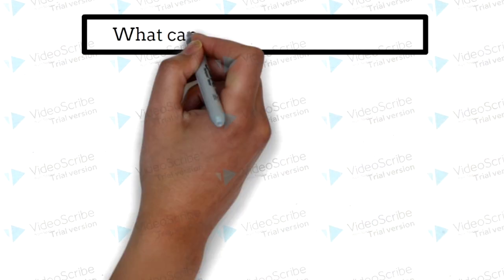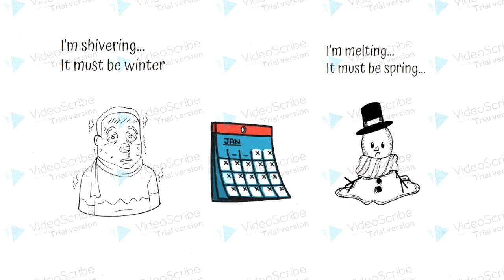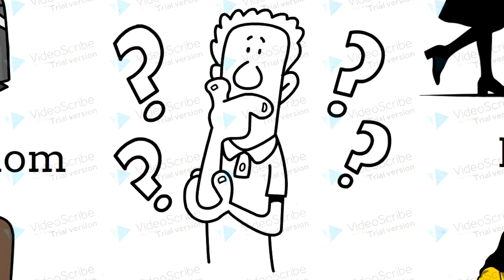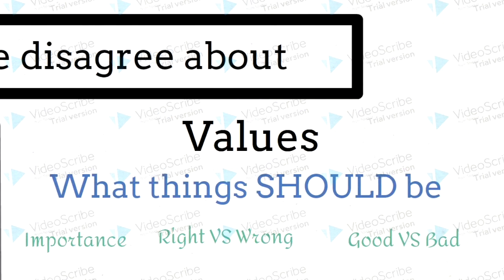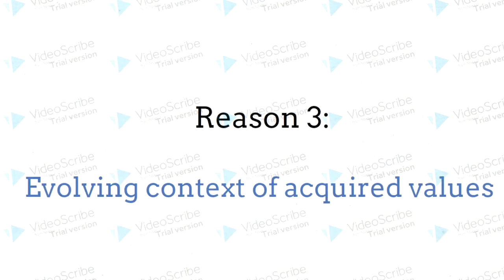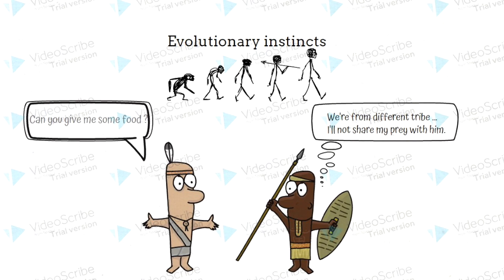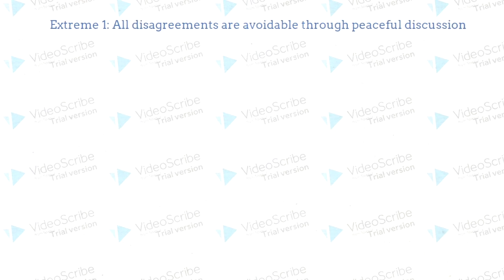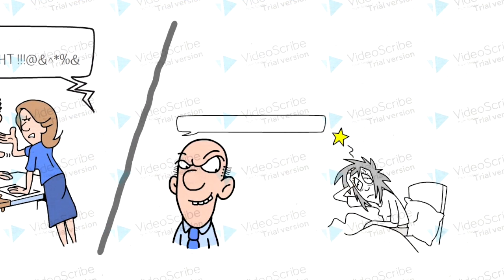Why Do People Disagree？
- People disagree all the time.
- Why do people disagree, and can disagreements be avoided?